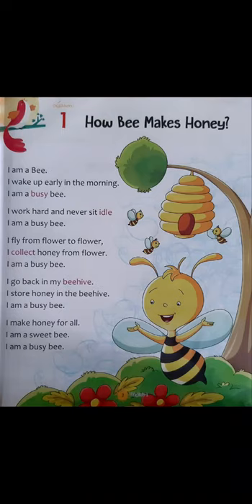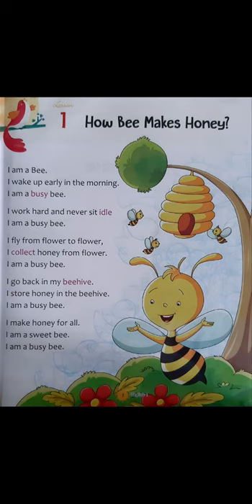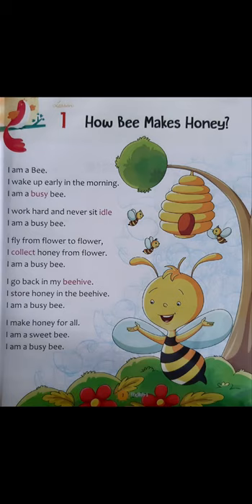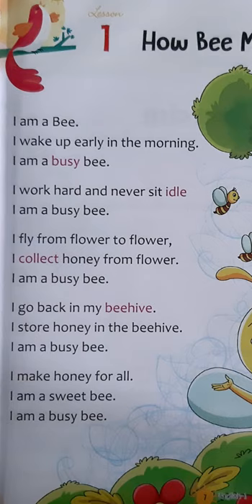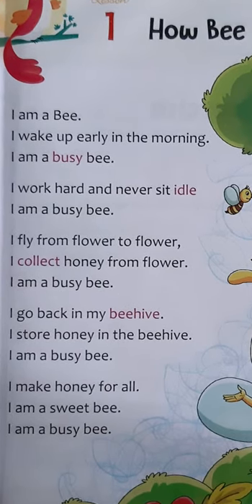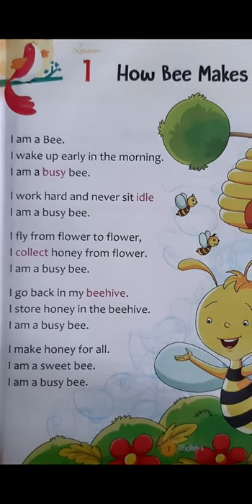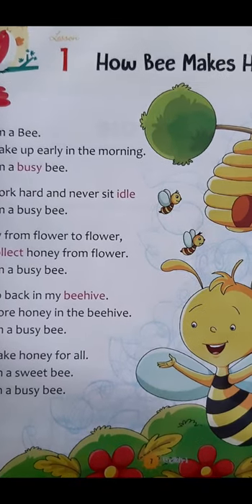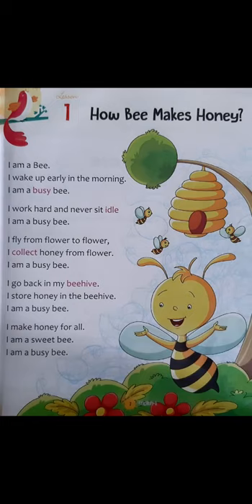1st EM - English - Lesson 1 - How Bee Makes Honey